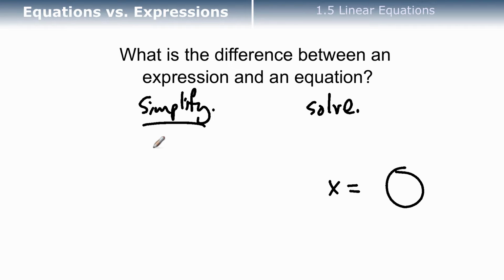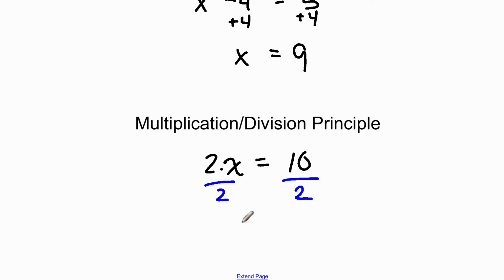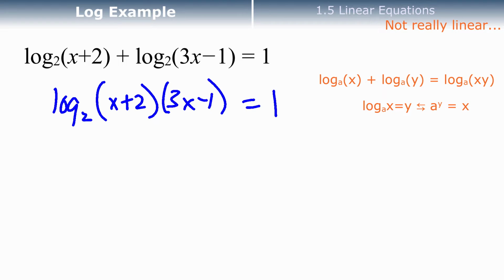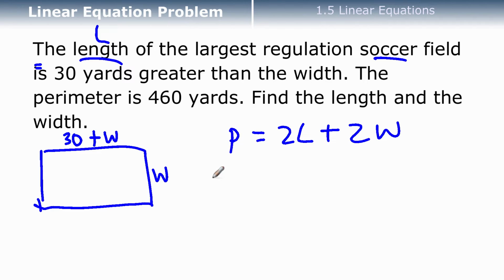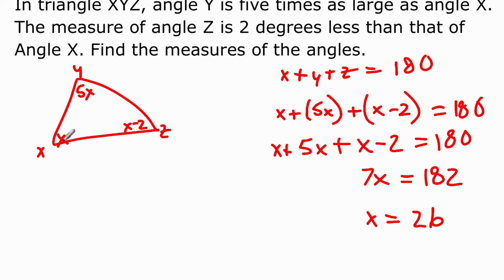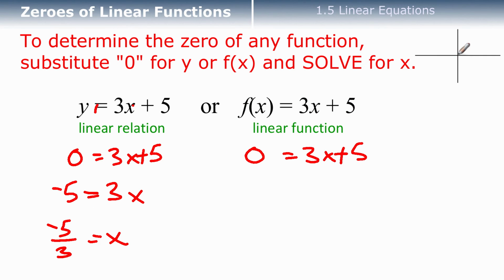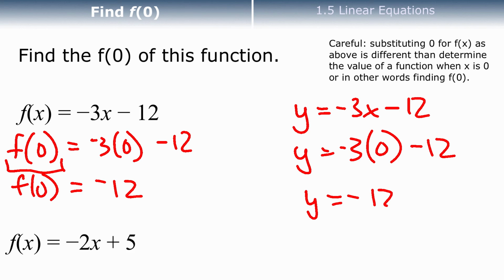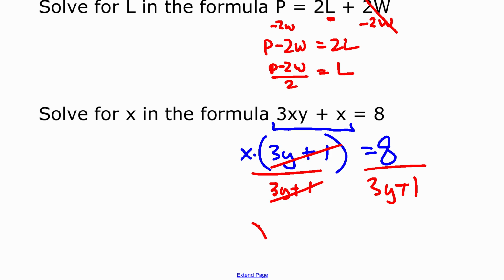MTH0095 Linear Equations (1.5)